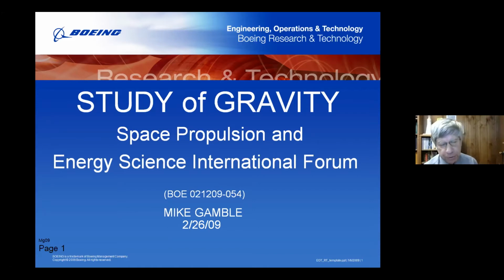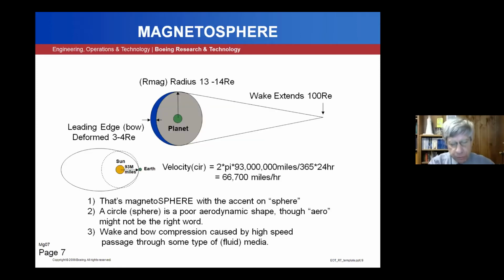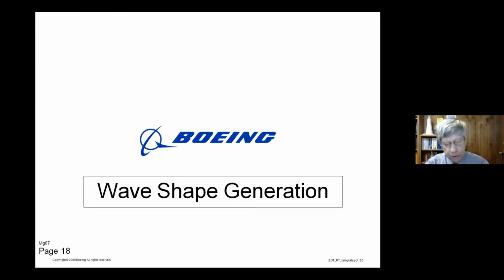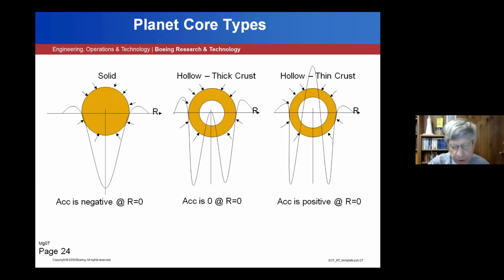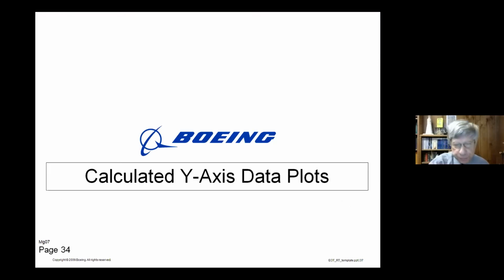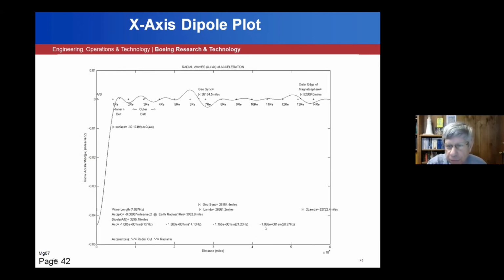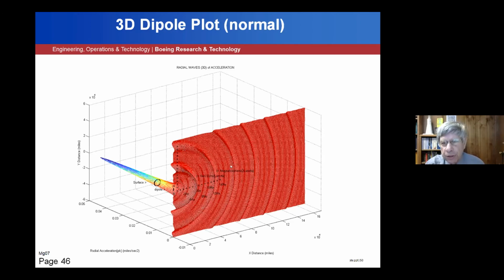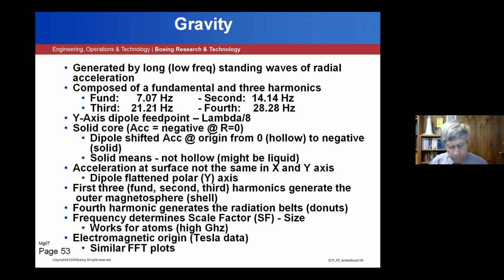APEC 2/13, Part #4 - Mike Gamble - Study Of The Earth's Gravity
- Mike will be presenting a comprehensive study on the earth's gravitational system - not just the surface acceleration.  His focus is not on the big "G" (the universal gravitational constant), but instead on the little "g" of Earth.

He will be showcasing research based on Tesla's work; as well as providing tutorials on waves in general and mathematical modeling.

He will also discuss the "WOW Moment" in his research when math simulations lined up exactly with observed results. Mike is a semi-retired Boeing engineer who managed an R&D Lab experimenting with advanced engineering concepts.

Jean-François Geneste, Mike Gamble & Jeremy Rys are featured presenters in the February 13th, 2021 session of the Alternative Propulsion Engineering Conference (APEC), an online gravity-modification & antigravity engineering event attended by nearly 200 participants via zoom & YouTube livestream.

This event was organized by Falcon Space, which includes Mark Sokol, Jeremy Rys, Wayne Ojala, Jerimiah Popp, Nam Tran & Todd Desiato. The event was moderated by Tim Ventura from American Antigravity.

Presenters in the Feb. 13th session:
•  Jean-François Geneste: Antigravity & Gravity Shielding
•  Mike Gamble: Study Of The Earth's Gravity
•  Mike Gamble: Satellite Gyro Overview
•  Jeremy Rys: Space-Age Materials for Spacecraft Manufacturing

Additional contributors include:
• Mark Sokol & Jeremiah Popp: Antigravity Demo Experiments
• Todd Desiato: Quantum Gravity From Atomic Resonance Effects
• Tom Valone: Demonstration of Gyroscopic Inertial Propulsion